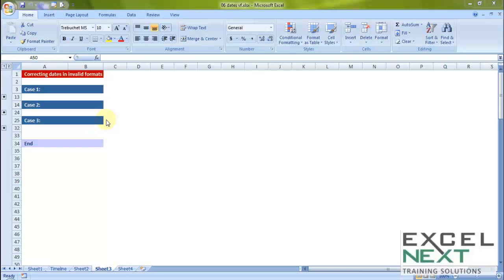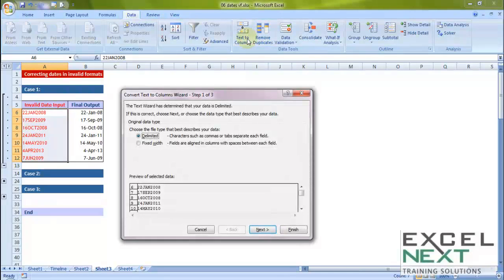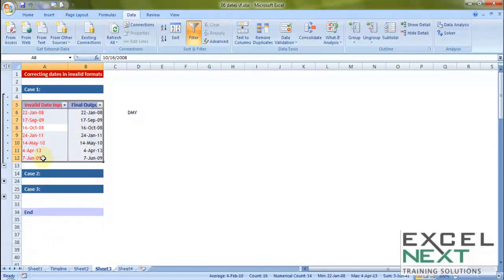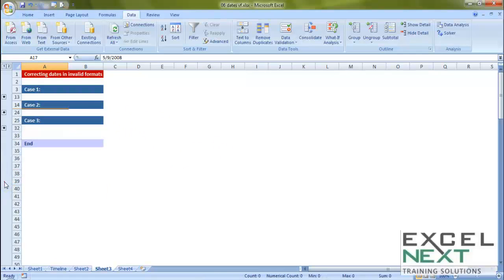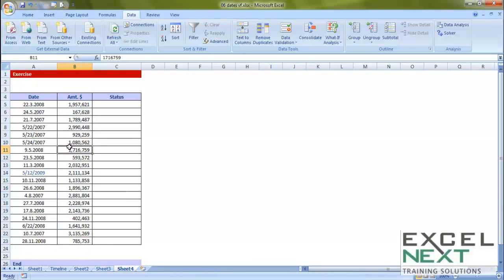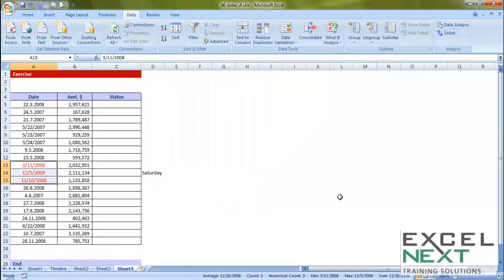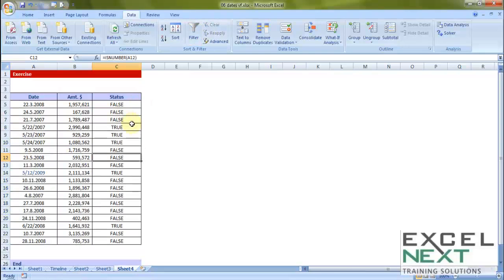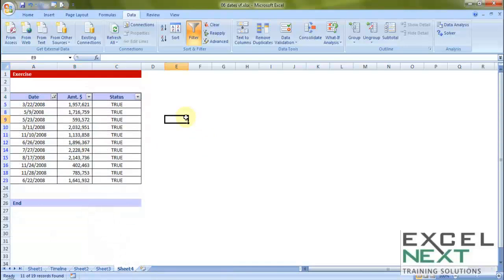LEARN EXCEL : Date Cleaning techniques using Text to Columns